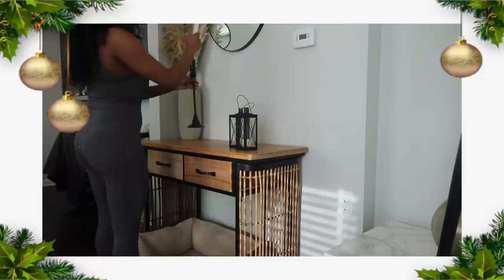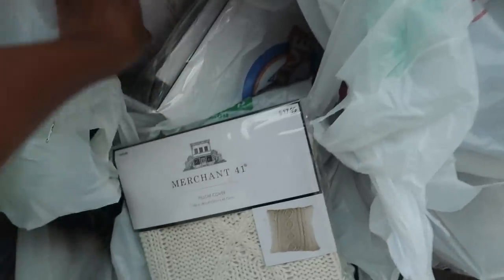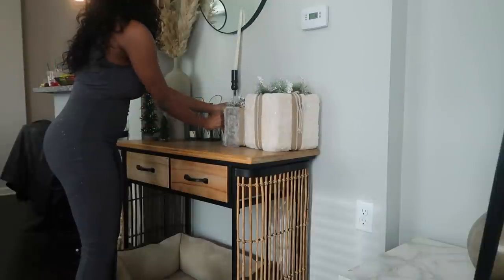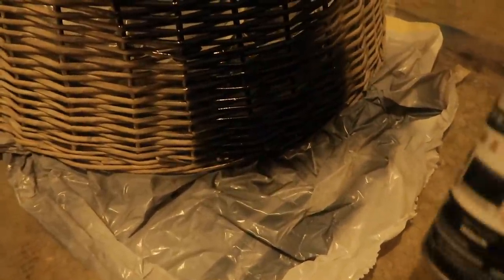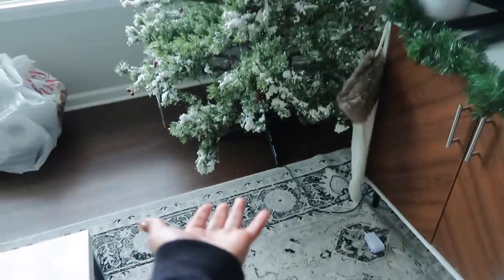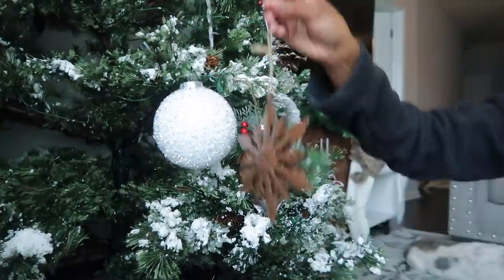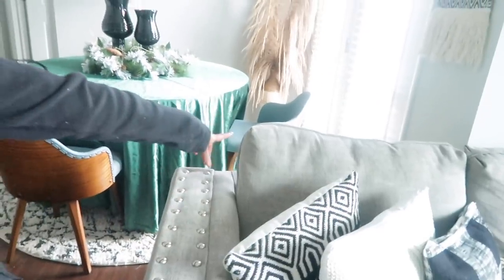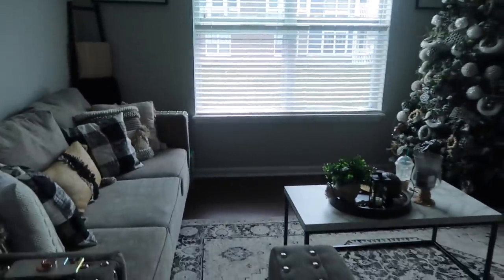FESTIVE VLOG | Decor With Me + Putting Up The Christmas Tree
♡ FOLLOW ME ♡

♡MUSIC♡
● Jingle Bells (Lofi Version) Jobii
● O Come, All Ye Faithful (Lofi Version)O Come, All Ye Faithful (Lofi Version)
Gregory David
● Becoming Mr Bossa
Redeemin'

Place & Time Christmas Knitted Stocking White

Black & White Buffalo Check Ball Ornaments

Black & White Topped With Pinecones Ball Ornaments

Black & White Buffalo Check Onion Ornaments

Spiral Striped Round Ornaments

Beaded Wreath Ornaments

Dark Green Wired Edge Velvet Ribbon - 2 1/2"

White Glitzy Snow Wired Netting Ribbon - 2 1/2"

White Trellis Knit Pillow Cover

Cream Hand Woven Fringe Pillow Cover

Black & White Buffalo Check Knit Pillow Cover

Black Metal Pole Candle Holder

Cream Faux Fur Gift Box Decor

Gray Faux Fur Gift Box Decor

Holiday Time Small Metal Reindeer Table Top Christmas Decoration, Silver and Black, 10.25", Styles may vary.

Vickerman 24" Mini Pine Artificial Christmas Tree, Unlit

Mini Christmas Tree Stick White Cedar Desktop Small Christmas Tree